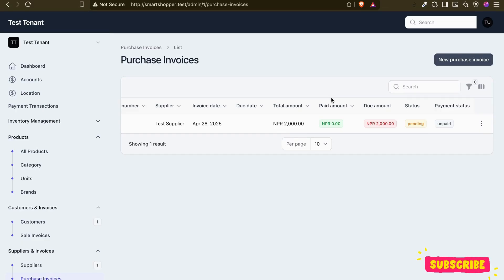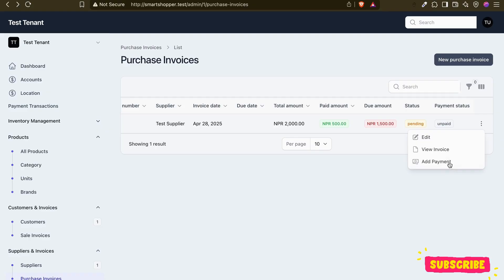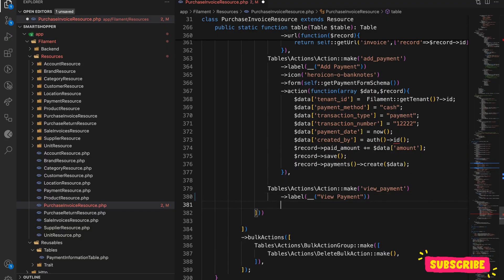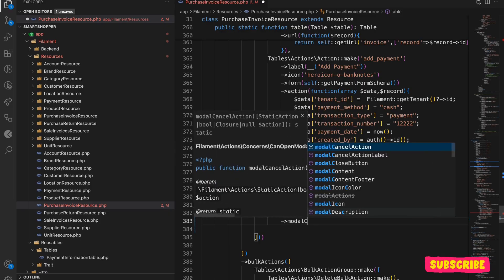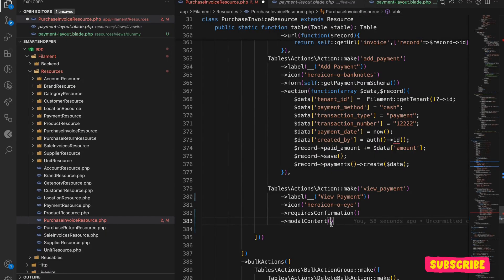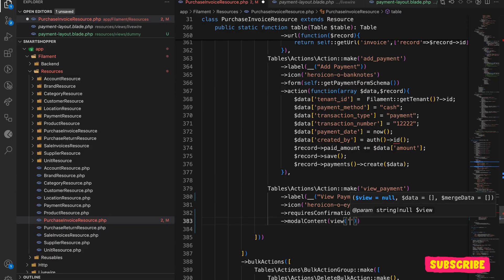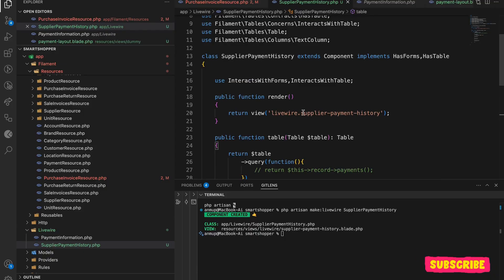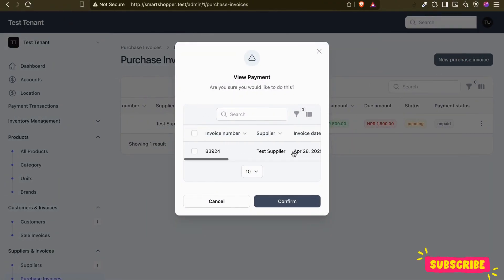Mastering Modals: A Deep Dive into Filament Table Integration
In this guide, we are exploring how we can add Filament Table inside modal in filament. Whenever we are creating a custom action, we can add form easily by chaining the form() method but we cannot add filament tables resource. So, in this article we will learn to add Filament Table inside modal.